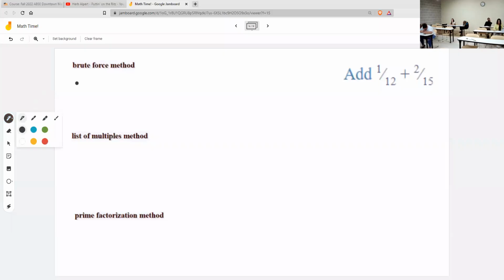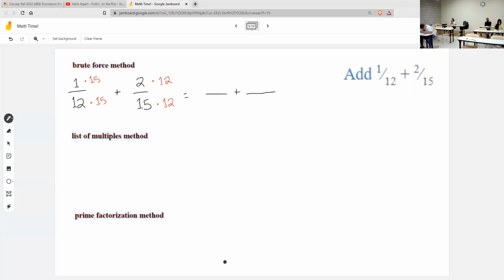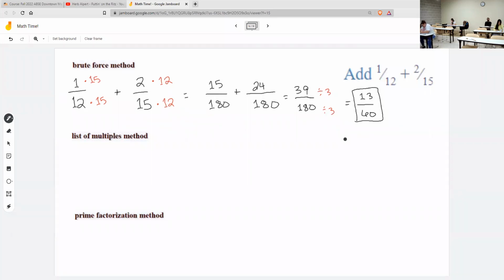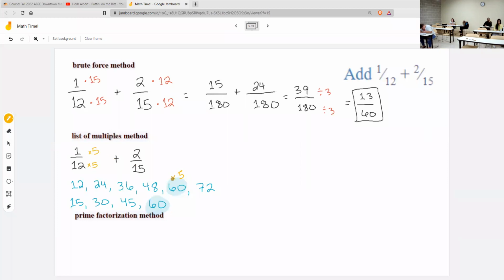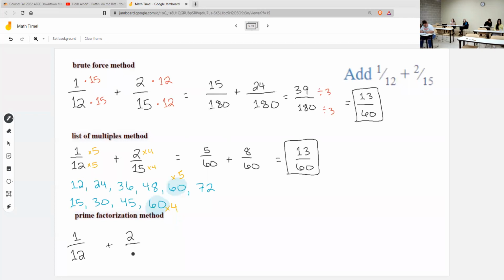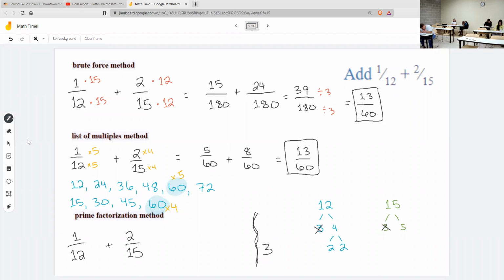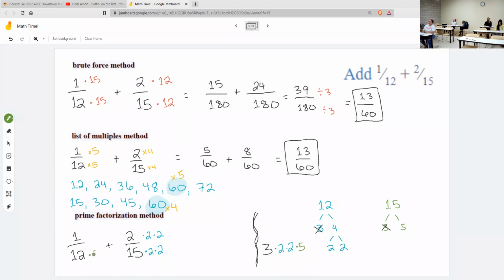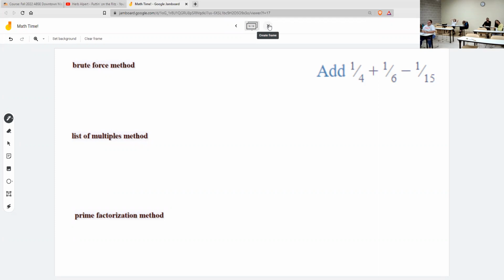2022-10-06 Add One Twelfth Plus Two Fifteenths